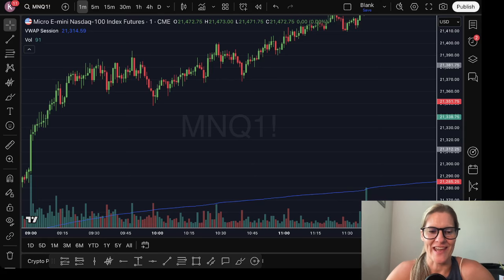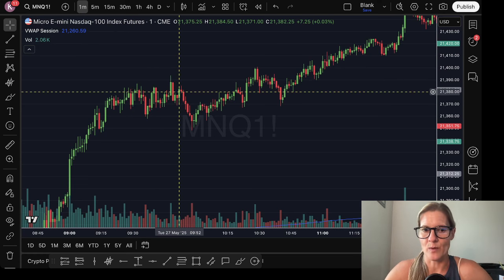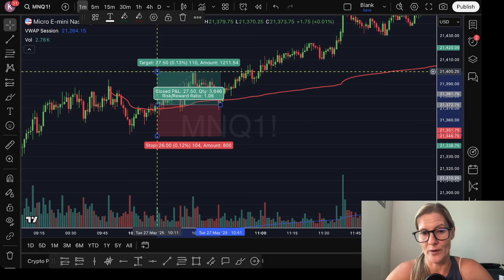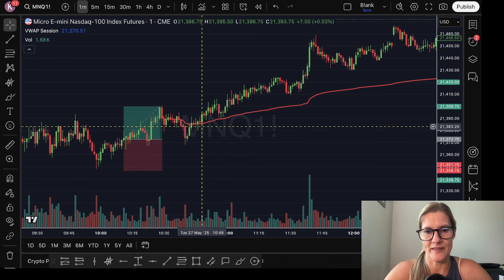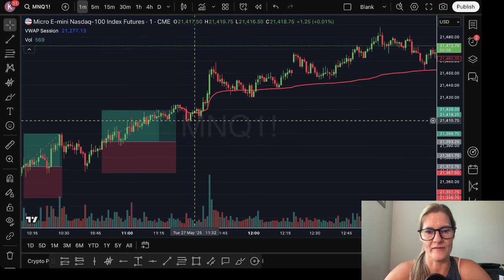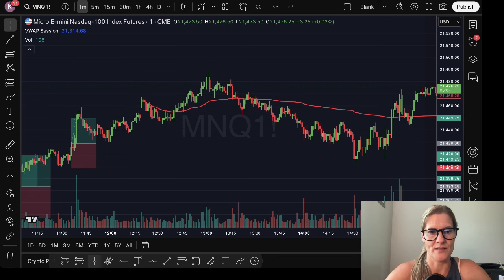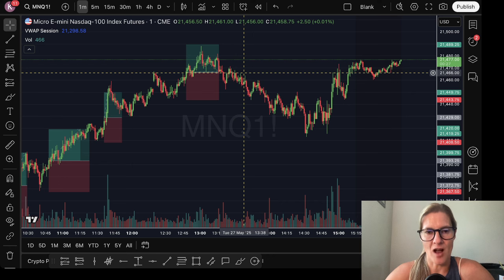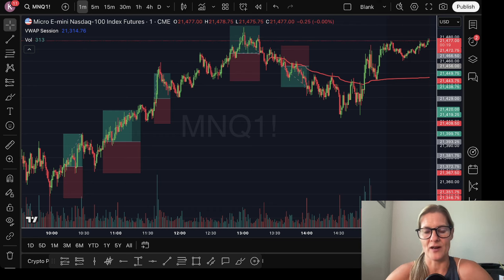Futures Trading 101: How to Find Sniper Scalp Entries Using Anchored VWAP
Apply & get priority access to the 1:1 mentorship In this video, I share how I use Anchored VWAP to find sniper entries with a higher win rate and lower risk.

🎥 Welcome to The Fit Mom Trader Channel!
I'm a mom, I'm an Athlete, and I'm a Trader. I'm here to share my journey and keep it transparent.  No fake flexes, and only showing my green days. You'll see my losses and full-tilt moments as well. If you're new to trading and you're looking to improve on your journey, let's grow together.